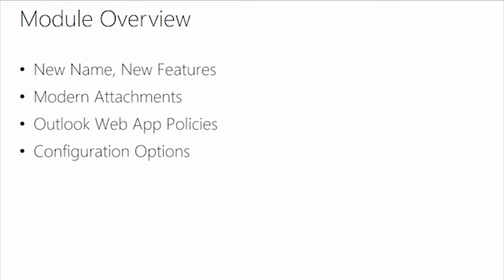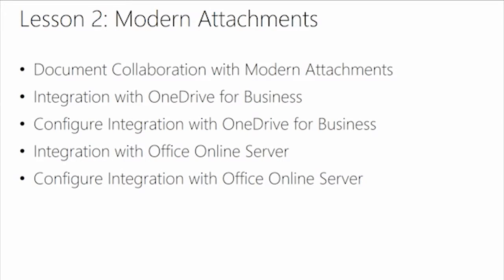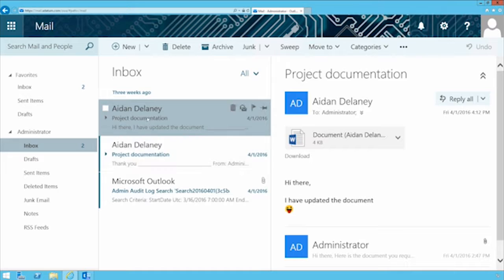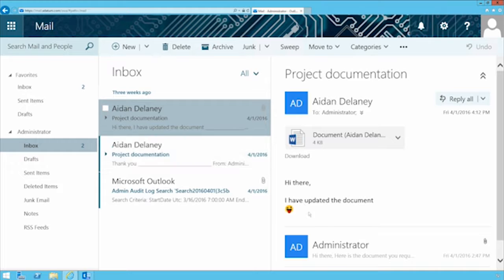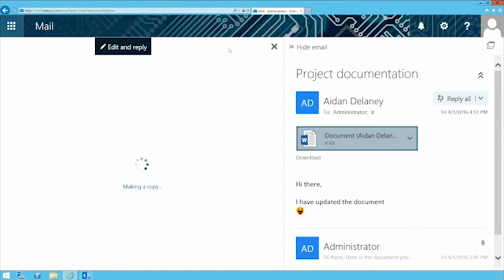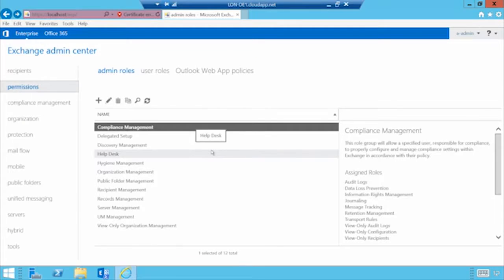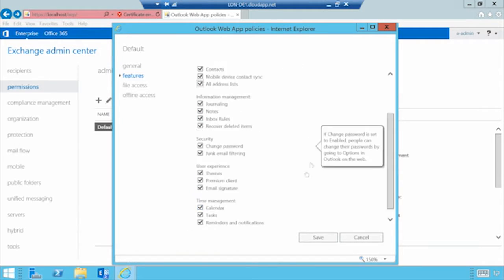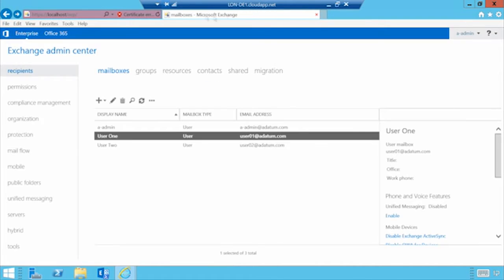02 - Outlook on the Web In Exchange Server 2016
If you’d like to learn how Microsoft Exchange Server 2016 provides access to user mailboxes for various clients, check out this course. In Exchange Server 2016, all messaging clients access Exchange Server mailboxes through the use of Client Access Services (CAS), which is key to powering the Exchange messaging engine.

Get the details on how to plan, implement, and manage Microsoft Exchange Server 2016 CAS. Explore mobile messaging setup, manage address lists and policies, and plan and implement CAS for the Internet. Plus, take a look at high availability and site resilience for Client Access protocols.

1 | Introduction to Client Access Services in Exchange Server 2016
Examine Client Access Services in Exchange Server 2016, including Autodiscover, Outlook Connectivity in Exchange Server 2016, and other Client Access Services.

2 | Outlook on the Web
Examine Outlook on the web, including the new name, new features, modern attachments, Outlook on the web policies, and configuration options.

3 | Mobile Messaging
Take a look at mobile messaging, including Exchange ActiveSync. Learn how to manage mobile device security and mobile device mailbox policies.

4 | Address Lists and Policies
Learn about address lists and address book policies.

5 | Plan and Implement Client Access Services for the Internet
Plan and implement Client Access Services for the Internet, and find out how to manage security for Client Access Services.

6 | High Availability and Site Resilience for Client Access Protocols
Explore high availability and site resilience for Client Access protocols, including planning namespaces for multiple sites and implementing site resilience for CAS.

Learn
Review CAS in Exchange Server 2016.
Examine Outlook on the web.
Plan, implement, and manage mobile messaging.
Manage address lists and policies.
Plan and implement Client Access Services for the Internet.
Examine high availability and site resilience for Client Access protocols.